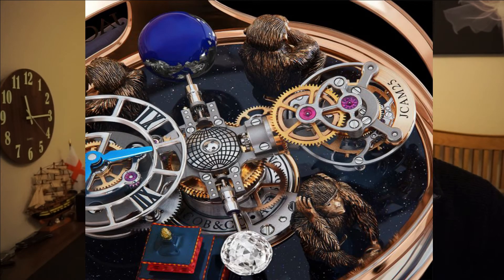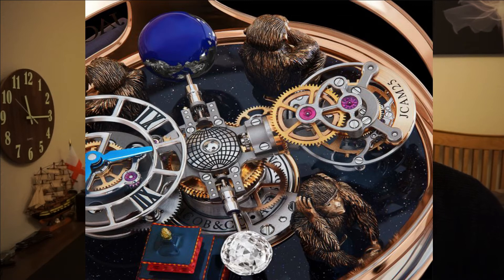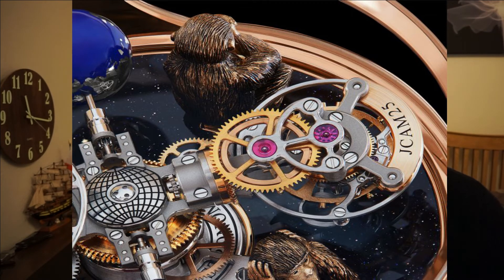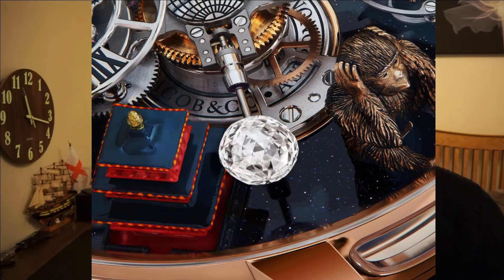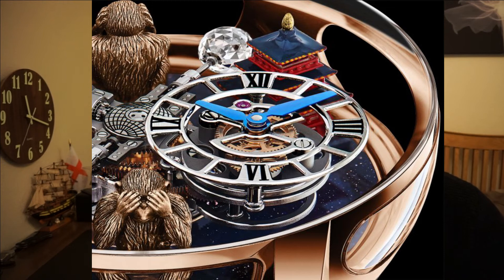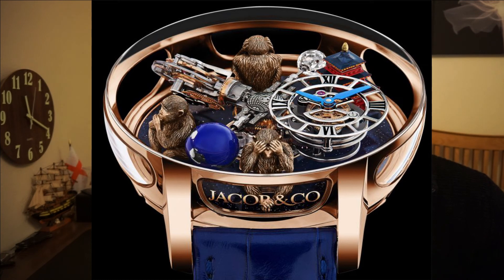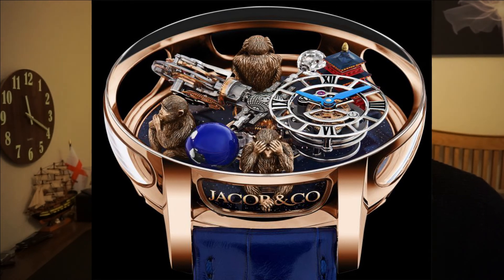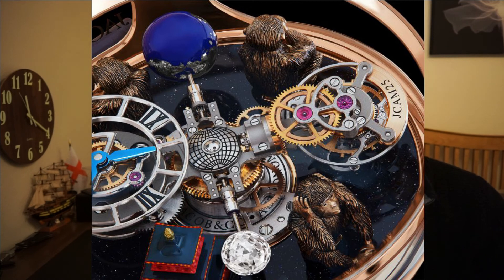New Watch Releases: Jacob & Co Astronomia 3 Wise Monkeys (2021)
Today on Watch World we take a look at the new Astronomia from Jacob & Co. This is the Astronomia Art 3 Wise Monkeys and Temple.

For some reason there seems to be an issue with the volume levels in this video. This seemed to happen after the video was published. I'm not sure why this happened but I apologise for any inconvenience caused and will try to fix it before my next upload.